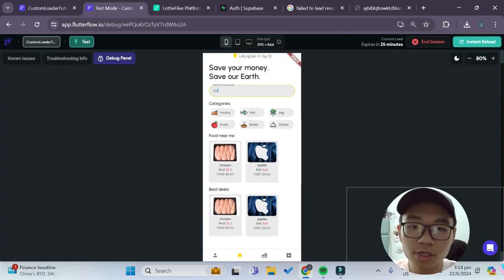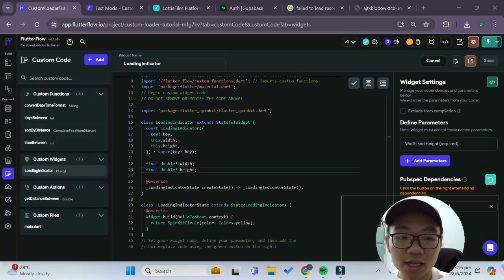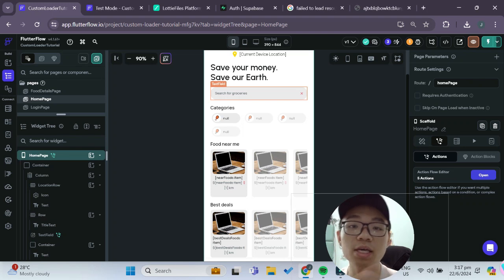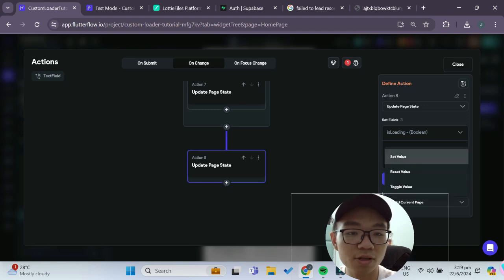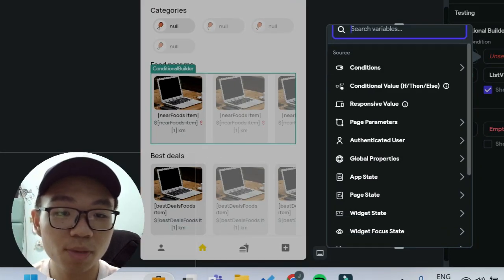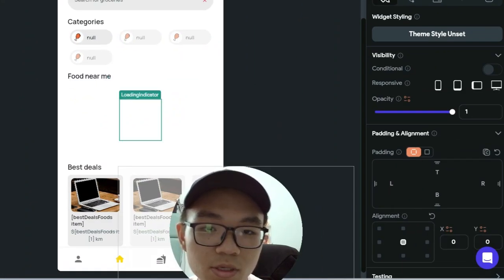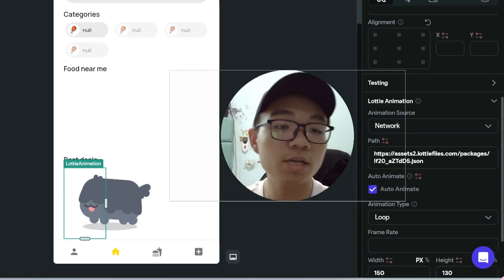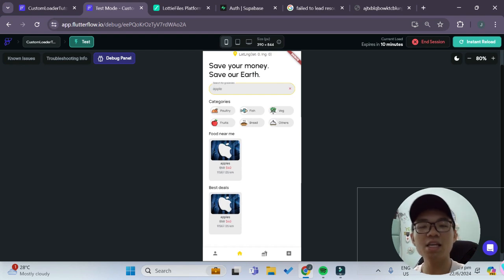Implement a Custom Loading Indicator in FlutterFlow in 10 minutes! (Step-by-step tutorial)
In this step-by-step tutorial, you will learn how to implement a custom loading indicator in FlutterFlow in just 10 minutes! If you're a beginner looking to add a loading indicator to your mobile app without writing any code, this tutorial is perfect for you. We'll cover everything from creating a loading animation to integrating it with an API call, specifically using Supabase. Watch this video to master the art of adding a loading indicator in FlutterFlow effortlessly. Perfect for those interested in mobile app development and enhancing user experience!

Chapters
00:00 - Intro
00:32 - Implementing Custom Loading Animations
04:49 - Setting Page State
05:38 - Show Spin Kit Custom Widget Loader
07:42 - Show Lottie Animation Loader
10:01 - Testing
10:35 - Outro